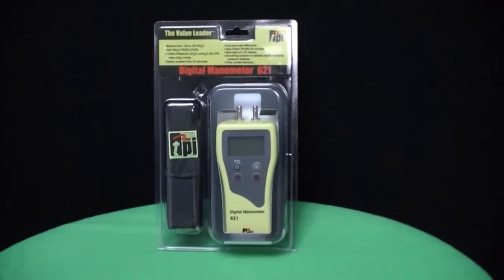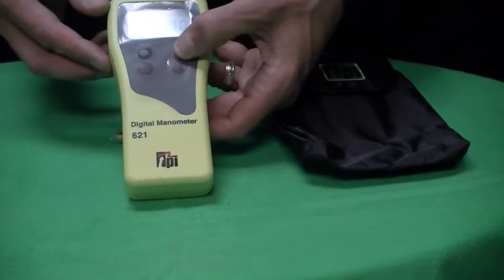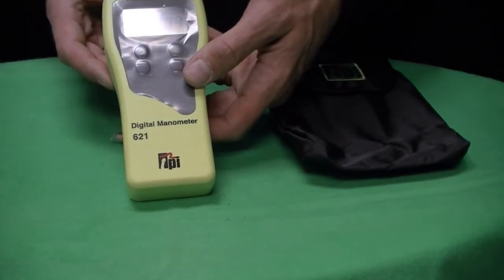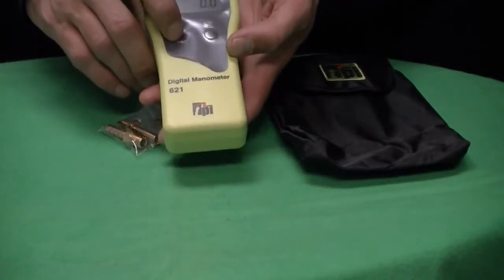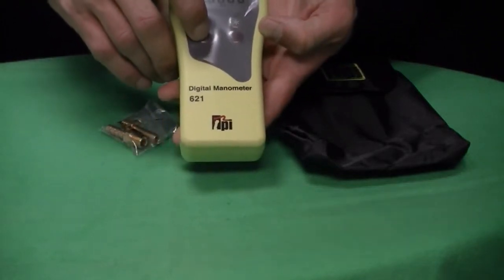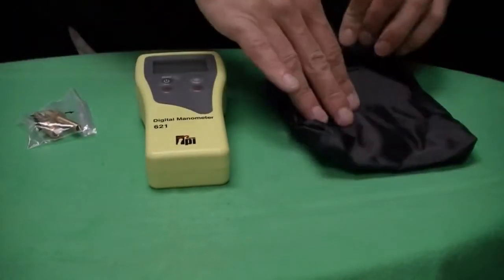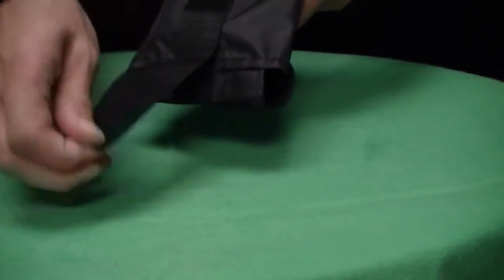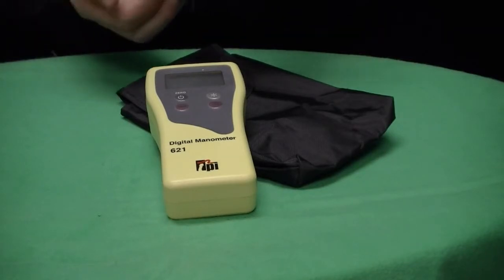TPI 621 Dual Input Differential Manometer: Overview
This video will serve as an overview of this dual input differential manometer's key features. Also, it features seven units of measure.